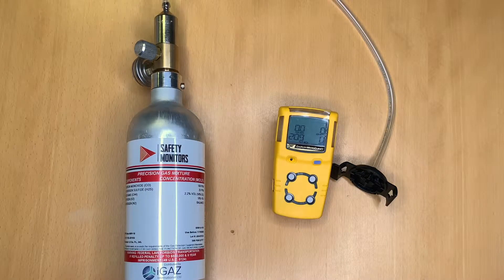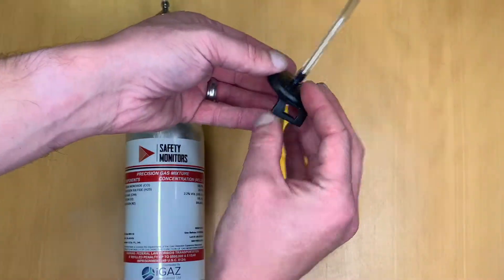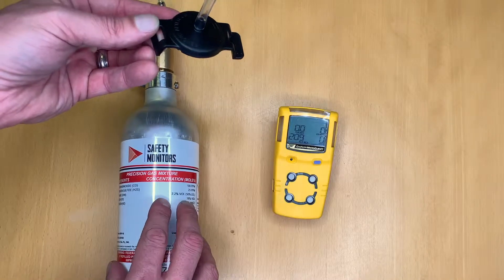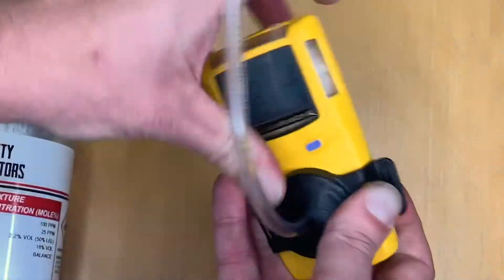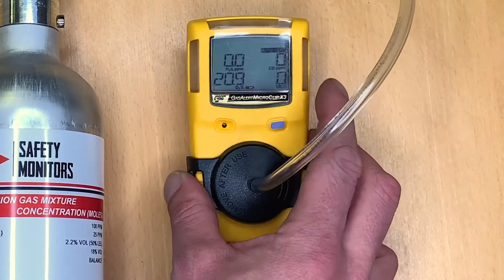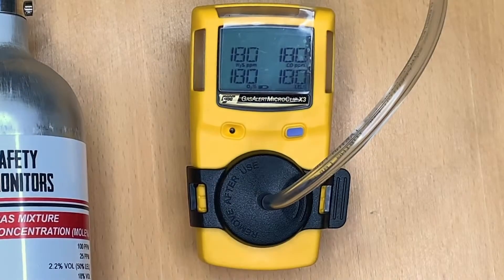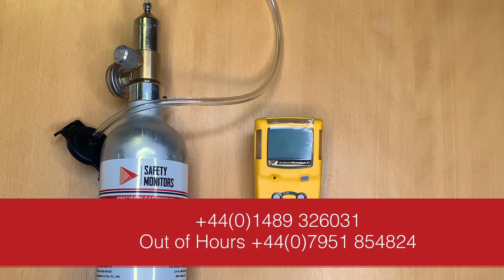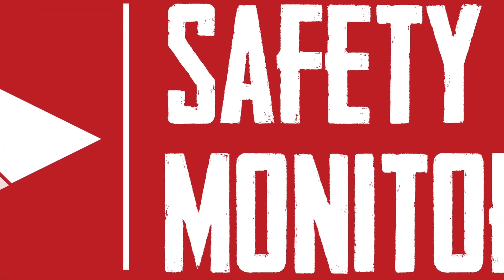Calibrating a BW MICROCLIP XL or X3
A brief guide in how to perform a user calibration on the BW MicroClip XL or X3 from Honeywell.